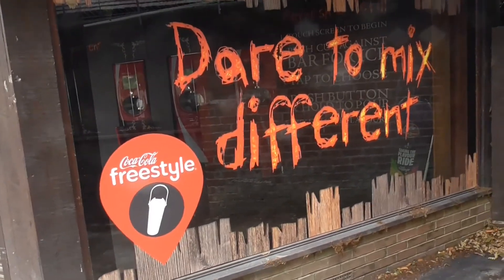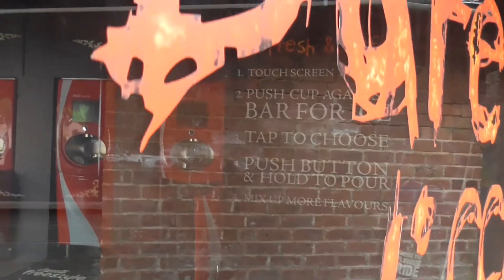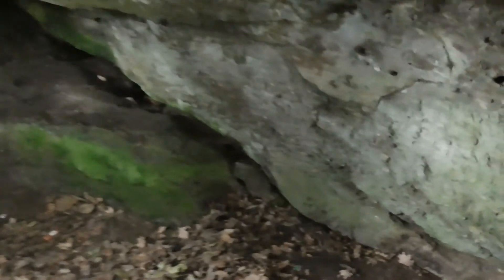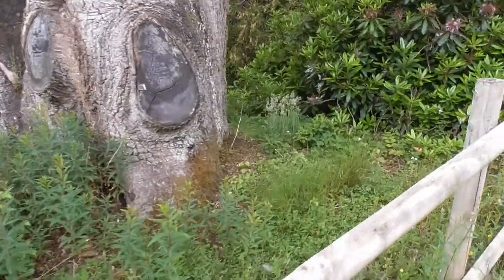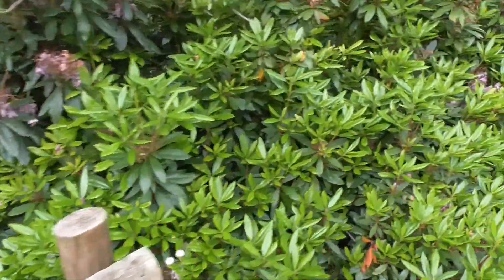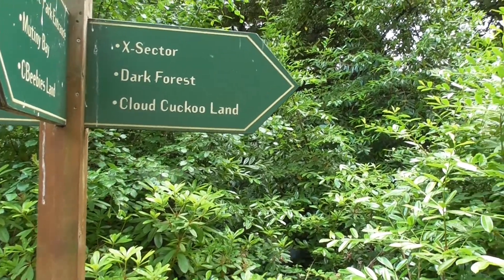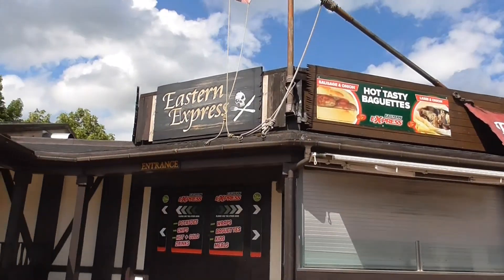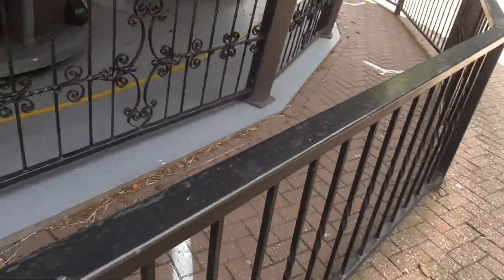Alton Towers Vlog June 2020 - Gardens Open Visit Number 2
I decided to visit the gardens a week after my previous visit.  Lots more to see and its still great to experience a closed theme park,